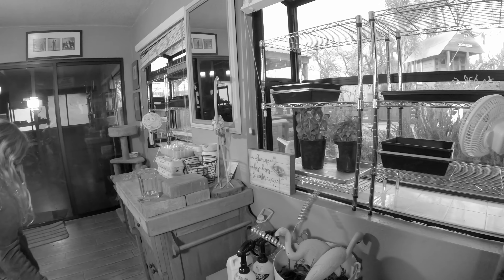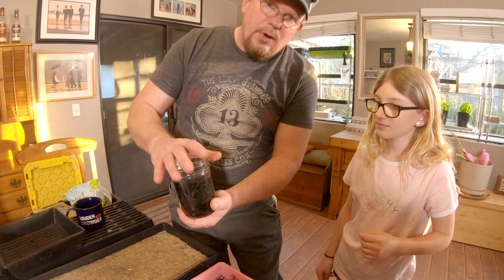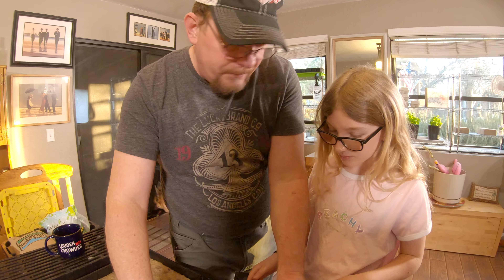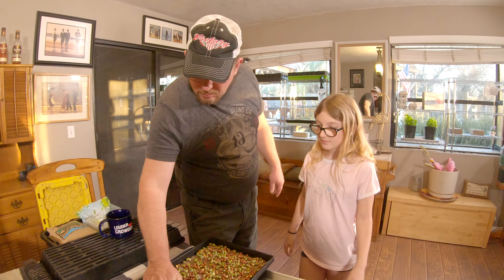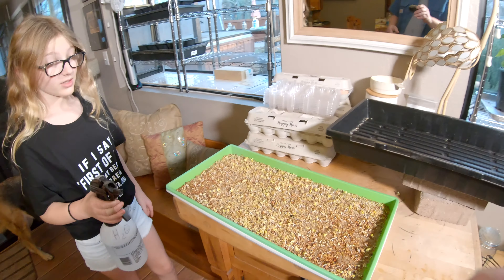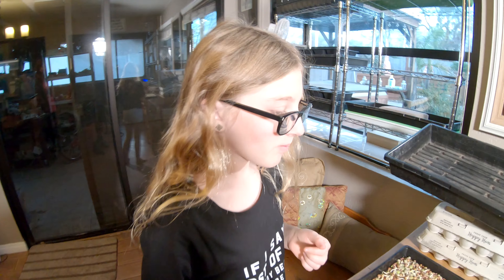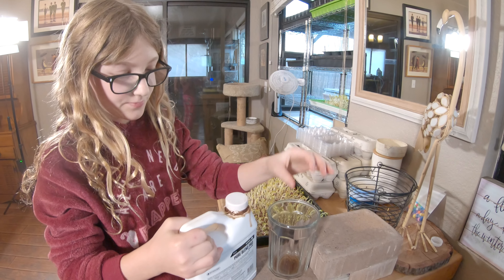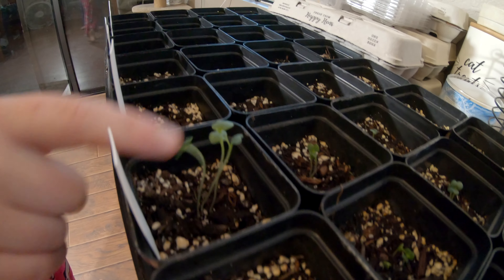Fresh Greens In Winter ? Easy Indoor Microgreens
Keeping fresh greens in your diet can be tricky in the winter if you don’t have a green house or a lot of space. Microgreens can be grown inside in a window giving you an extra boost of healthy sprouting greens!
Easy indoor microgreens for fresh greens in winter.
Growing Microgreens

1672 Main St STE E PMB 215